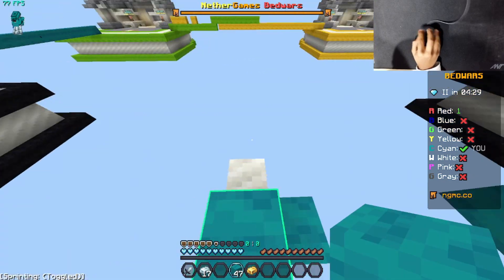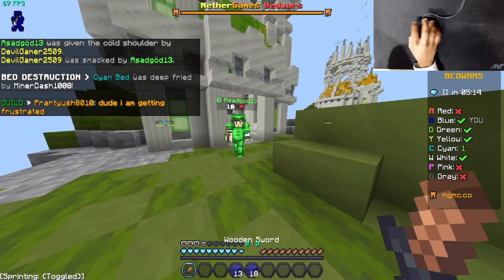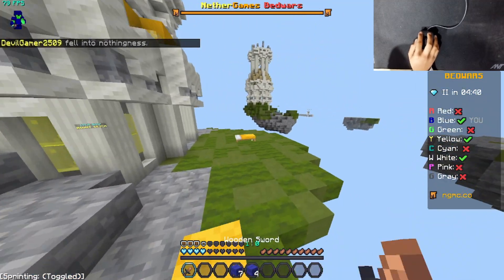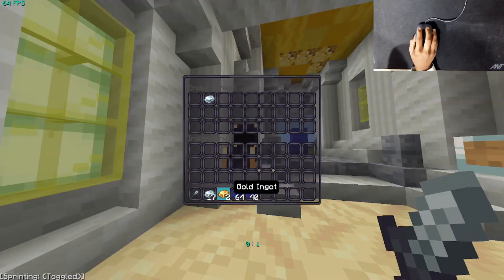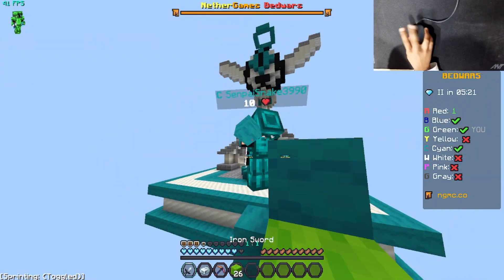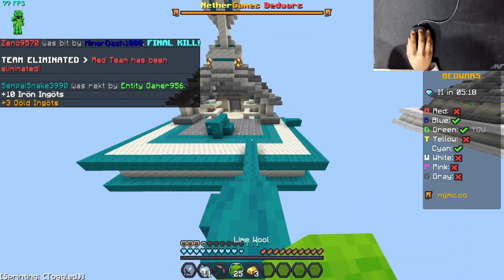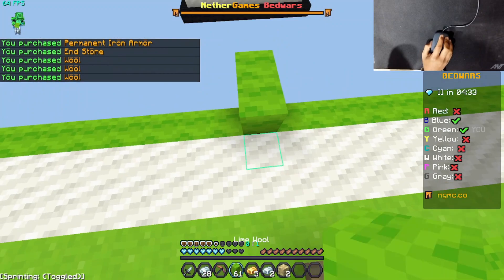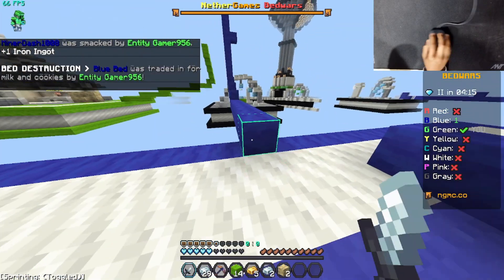Playing Bedwars With A 1 Dollar Mouse | Nethergames Bedwars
🡆Peripherals
•Keyboard ● Cosmicbyte Pandora
•Mouse ● Corsair katar pro
•Microphone ● Maono Au-PM461S
•Mousepad ● antsport 280s speedpad

🡆In Game Settings & Packs
•FOV ● max
•Sensitivity ● 20
•Gui Scale ● -1
•Shaders ● None
•Pack ● Zion 16x By @Chr7st

server: Nethergames

•YouTubers I enjoy to watch in the Minecraft PVP Hypixel Bedwars / Skywars / Skyblock Community are